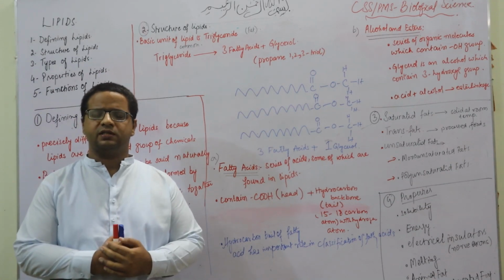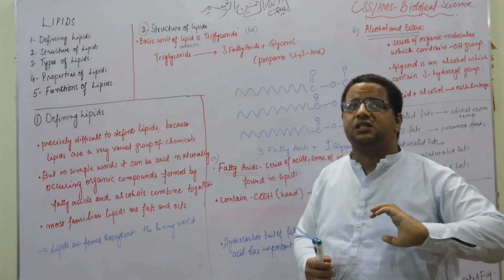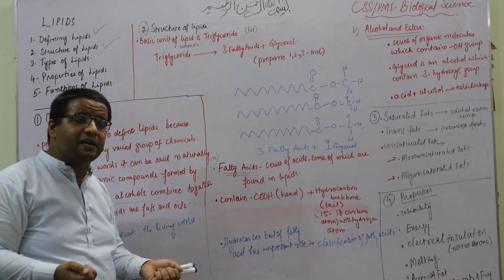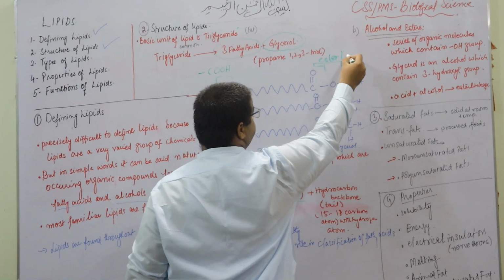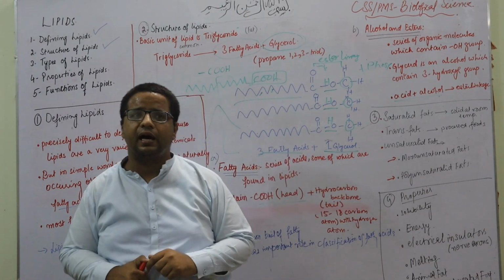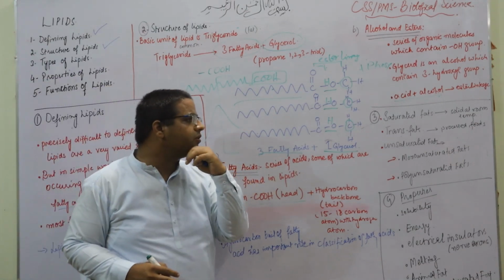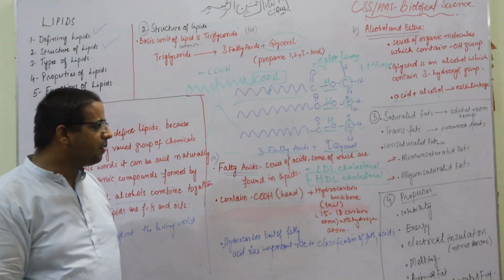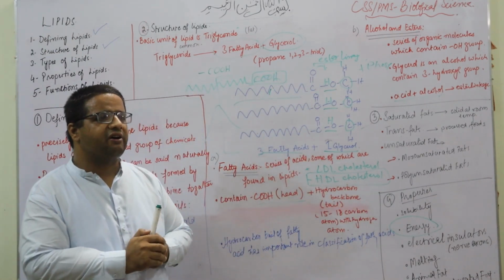General Science And Ability-(Bio-molecules)-Lipids/Fats/Proteins-CSS/PMS-F.Sc-ALevel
This video is about the Lipids which play an important role in sustaining the life of the living organism.